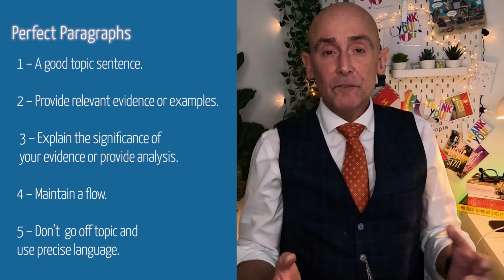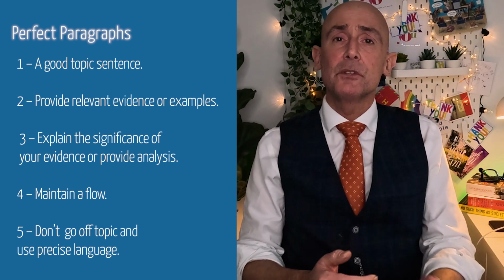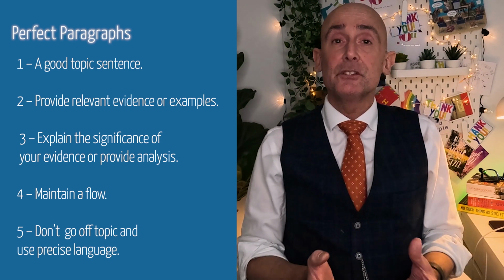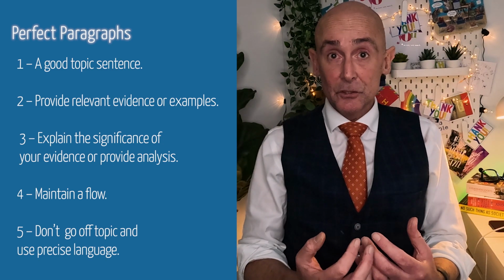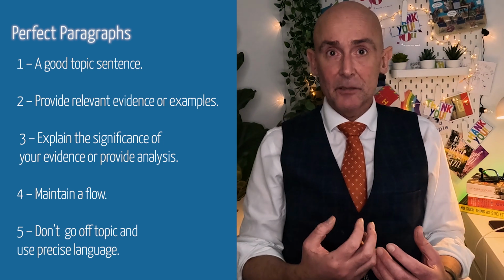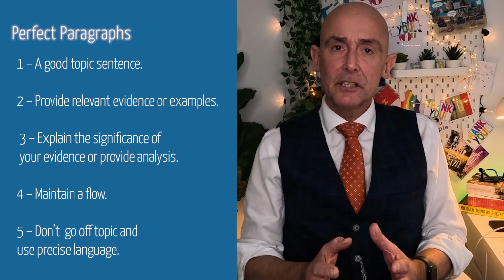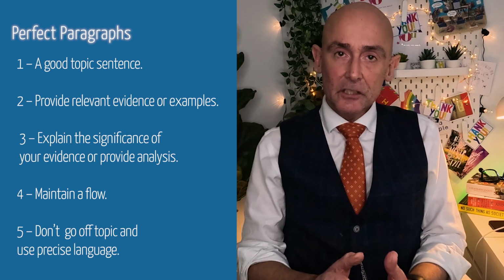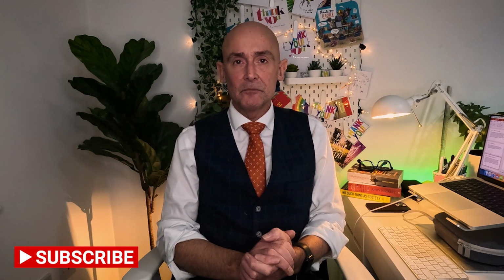How to write a perfect A Level Paragraph in 5 Steps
How to write a perfect A Level Paragraph is a key skill at A level.  If you can write well then you will do better in the exam and get high grades.  A perfect paragraph can be broken down into 5 Steps which I explain in this video.